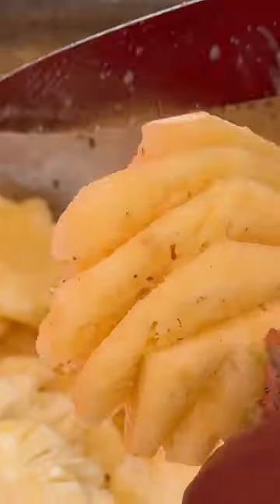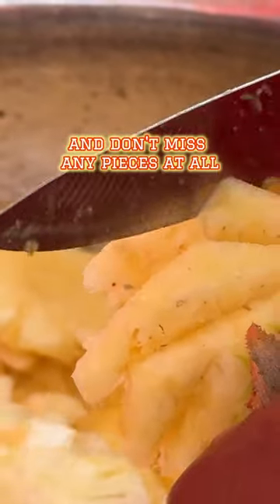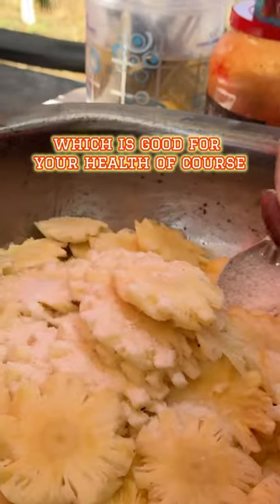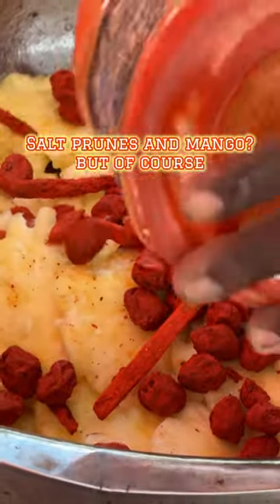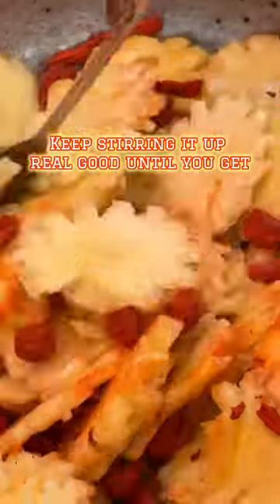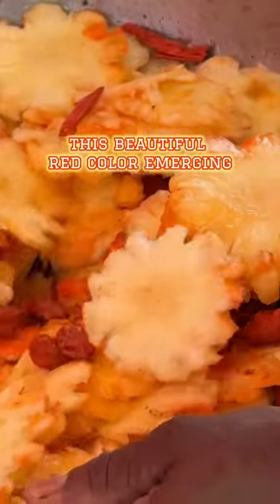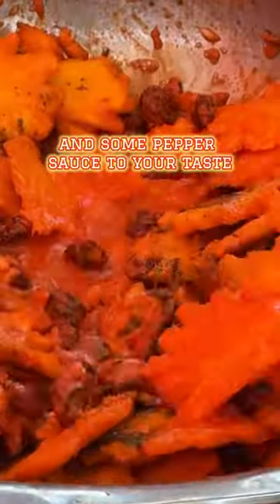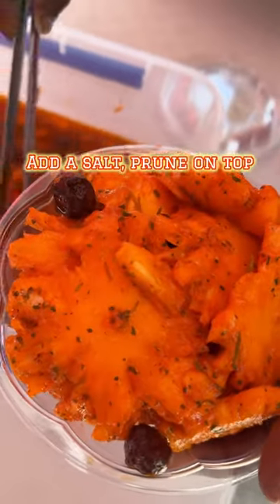pineapple chow in Trinidad and Tobago TRINI SURFER EXPERIENCE 868 332 3683 or 868 460 5439